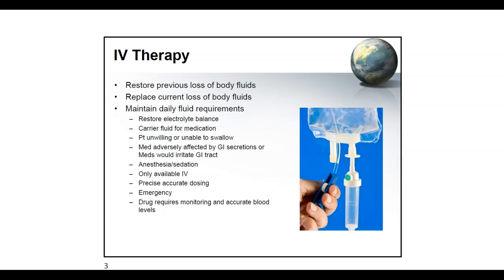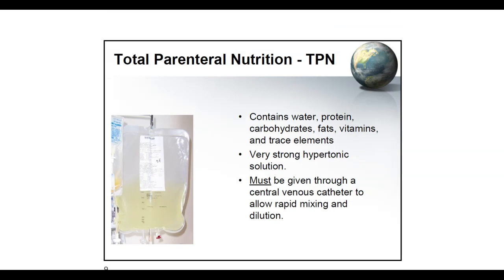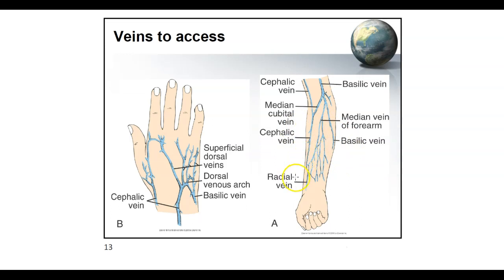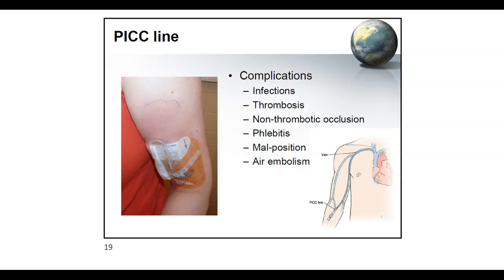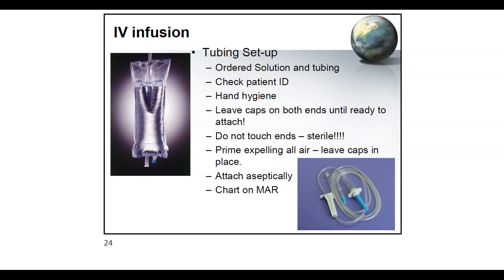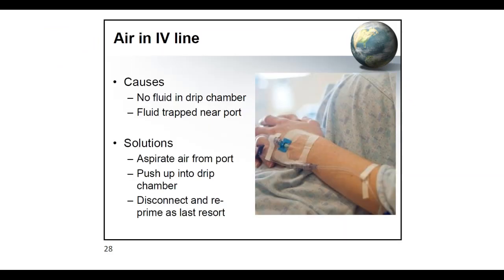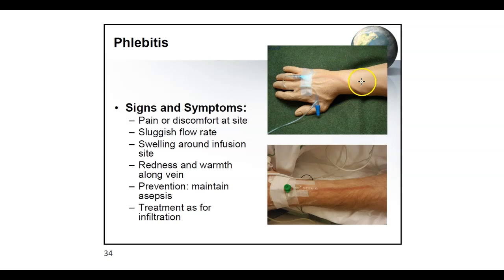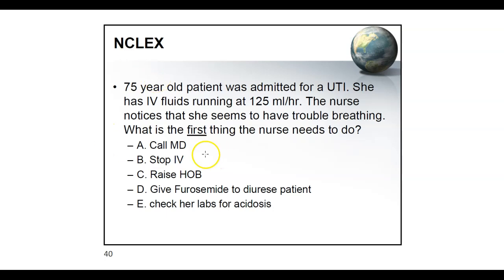Medical Surgical Nursing: Unit 12- Intravenous (IV) Therapy